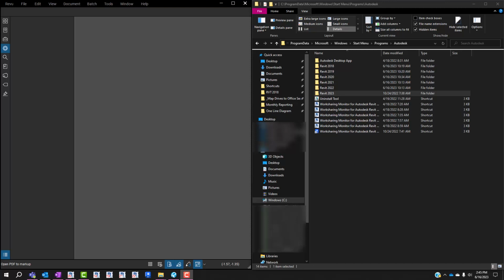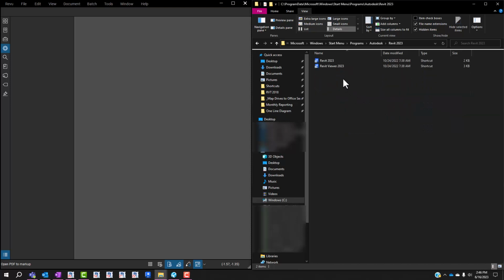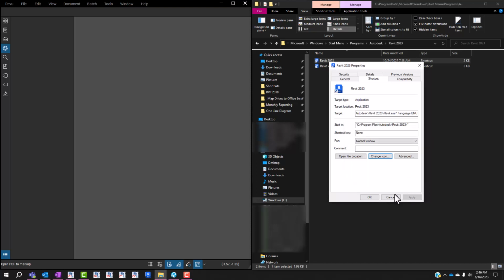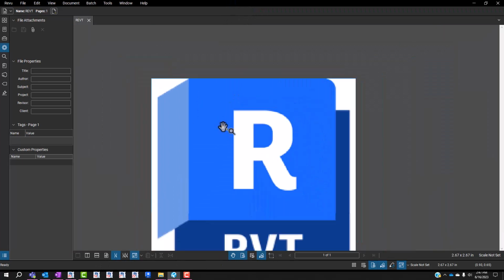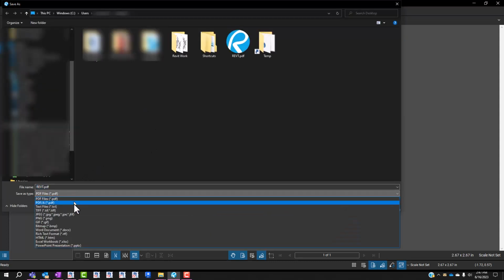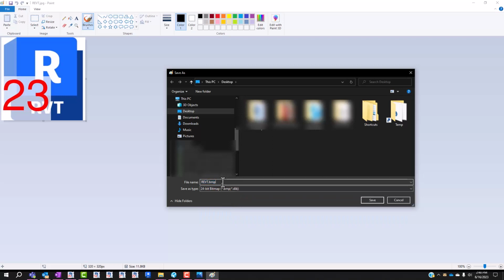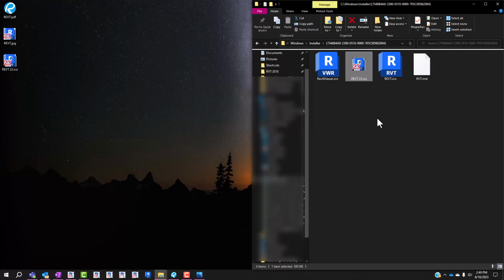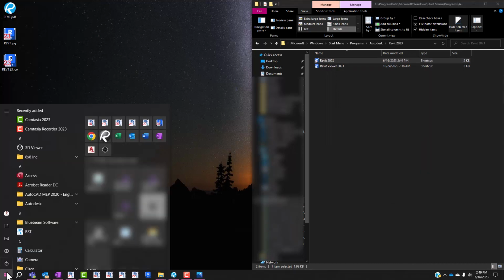How to Change the Revit Icon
This is a short tutorial of how to change the Revit (or any other icon) to something a little more easily identifiable.